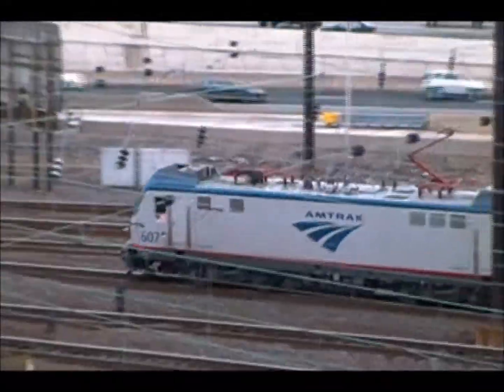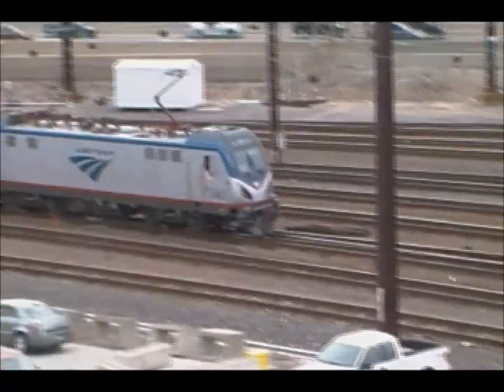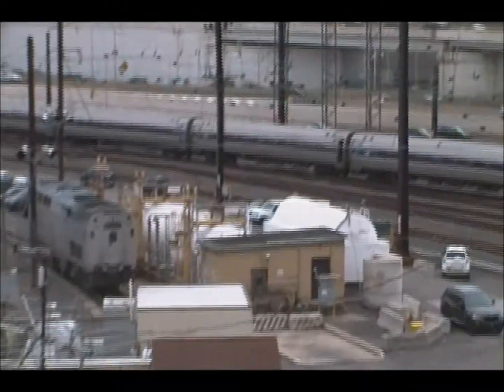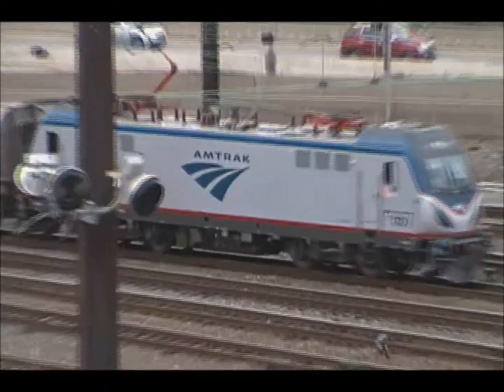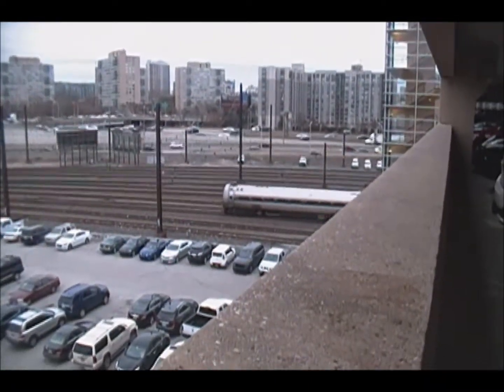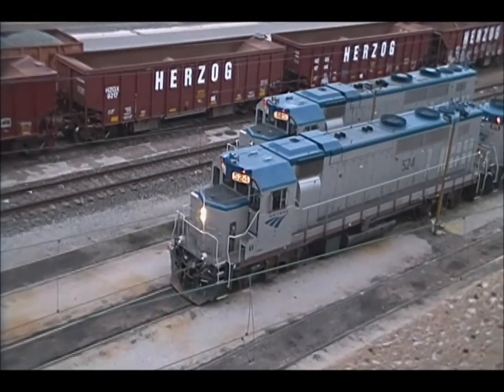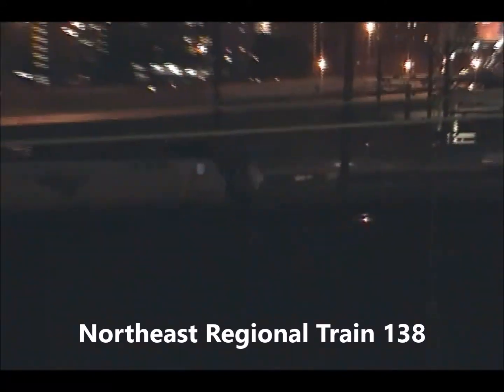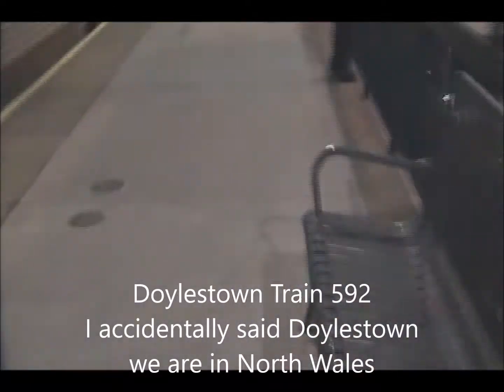30th street action w/ LOTS OF LATE Trains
On April 3, 2017 I went alone to 30th street station to film Amtrak and NJ Transit. We had lots of trains ending up being late due to the fact that earlier in NY Penn Station an NJ Transit train from Trenton derailed slow speed. Because of this all southbound Acelas, Keystones, Regionals, and long distance trains were late. In the process we get 2 engines that we had to get and we see an acs-64 with marc cars running a septa train to thorndale. Enjoy the Action!